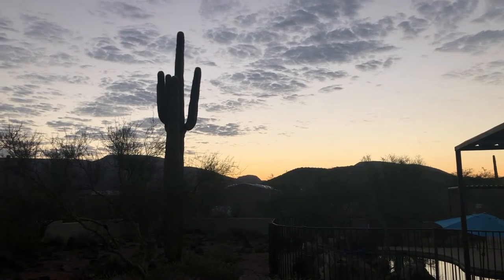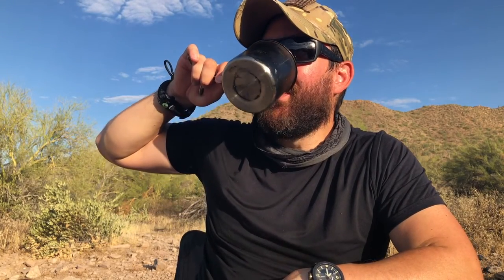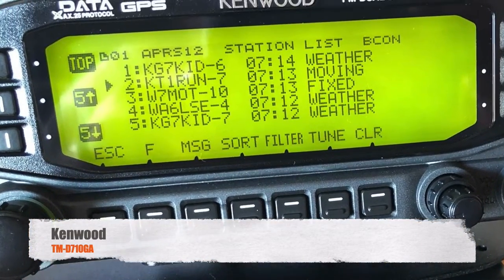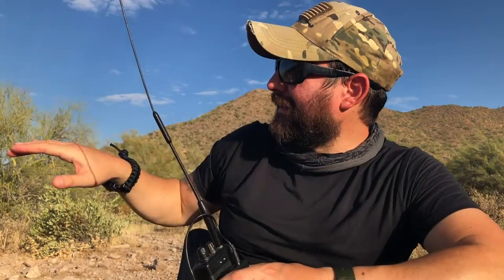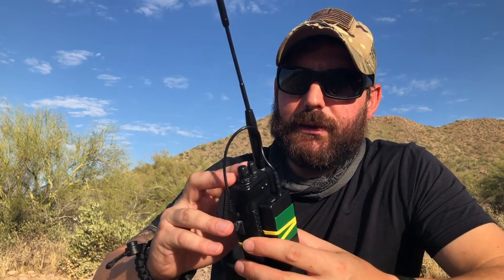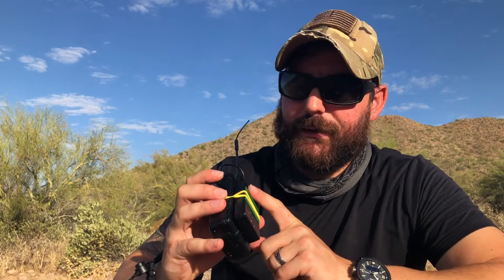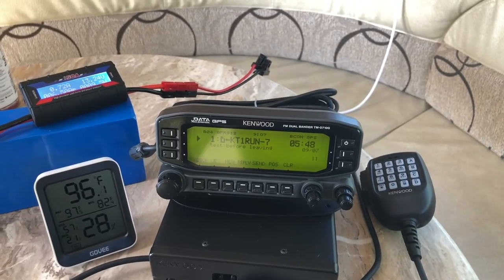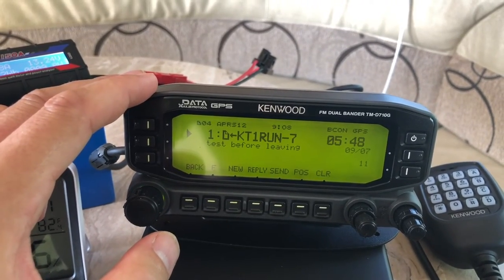Tactical Communications with APRS in the field - How'd we do?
How well does APRS work in the field between two radios? I’ll be testing out my new Kenwood TM-D710GA as the base station and use my Yaesu FT-60R with Mobilinkd and APRSDroid out on the trail.

Episode: #66